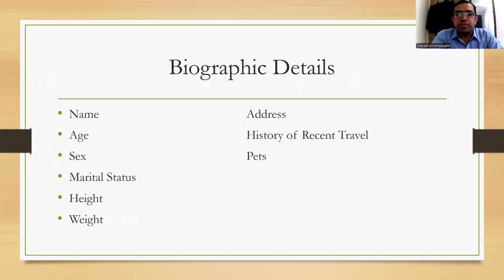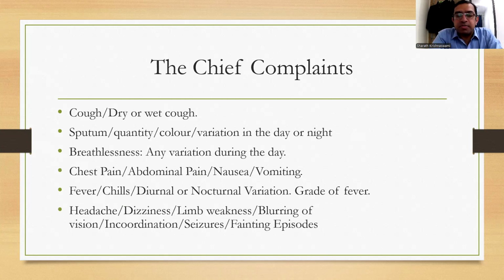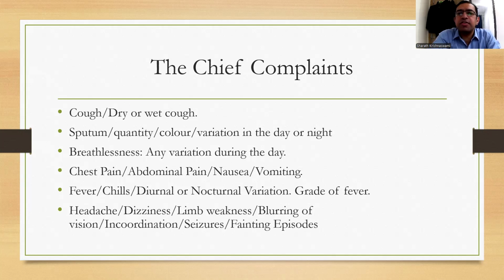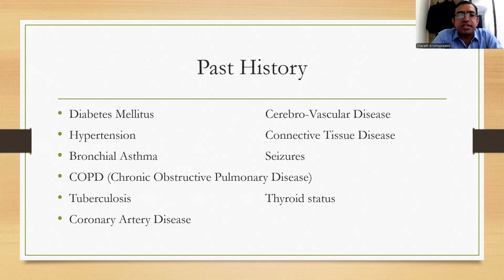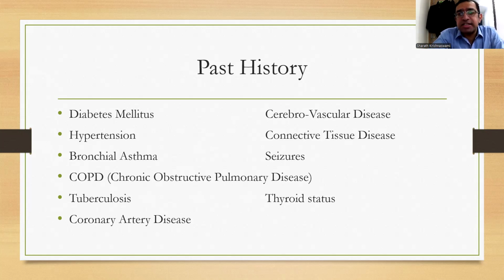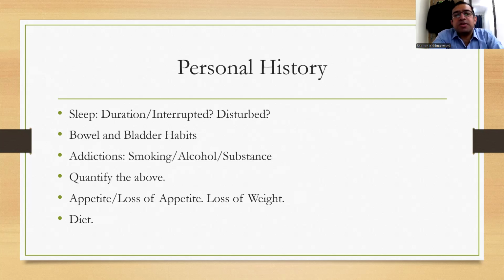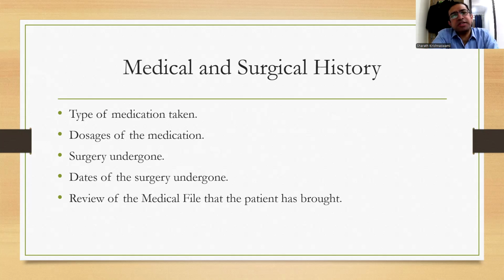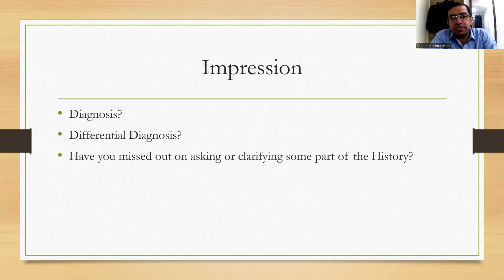1 The Medical Case History PwDrSharath 1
The Medical Case History is the first phase the patient encounters while consultation with a Medical Doctor. This is important because it offers valuable clues with regards to the kind of disease the patient has and the possible remedies and management plan for the same.